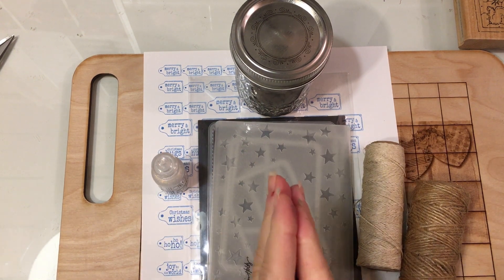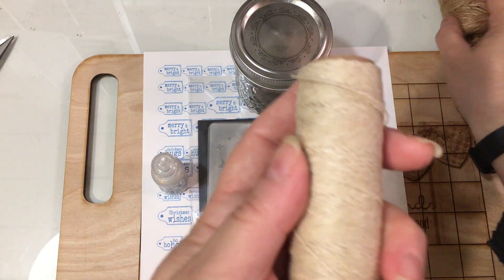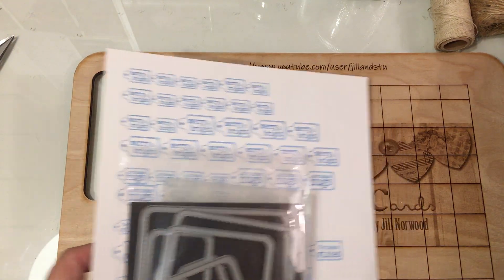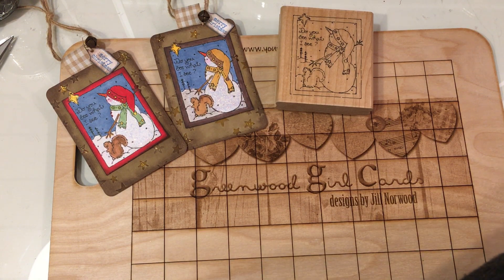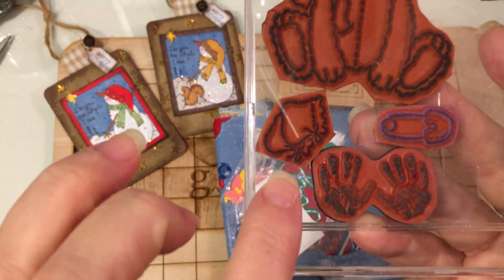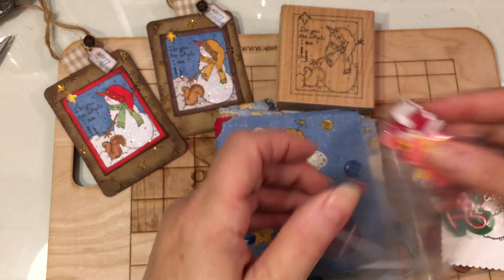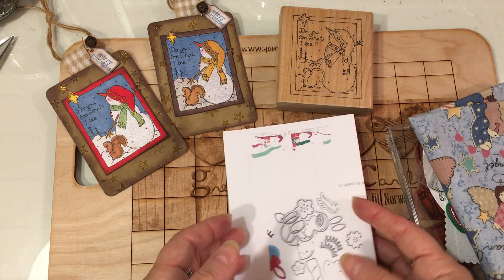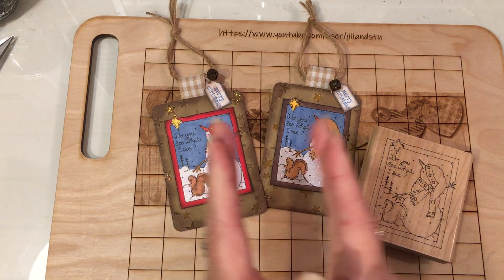Wood Block Wonders: (Ep: 4): Snow Scene Q304 JRL Design Co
Today's video is another episode of Wood Block Wonders! woodblockwonders. Wood block stamps are how I got started stamping and I still love all of them! During the pandemic I decided to start using my lovely collection once again useyourstash and I am having so much fun! Please note: These stamps are generally retired and can only be found on re-sale sights. or as many of mine were gathered at garage sales and thrift stores. Definitely my favorite way to find them!

Do you use your wood block stamps? If you do hashtag your project woodblockwonders so I can come see!!!

This video also includes some lovely happy mail sent to me by my friend Karen Bull. Thank you Karen for sharing your beautiful heART with me and for your sweet gifts! I look forward to using the adorable bunny stamp set! Bless you my dear!